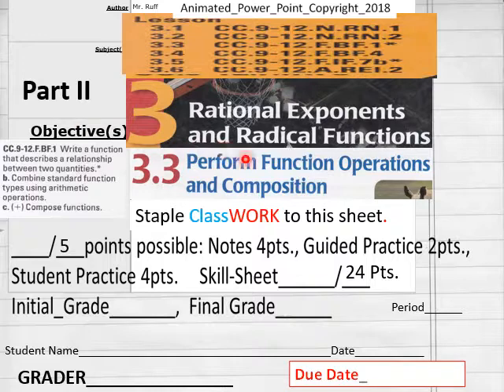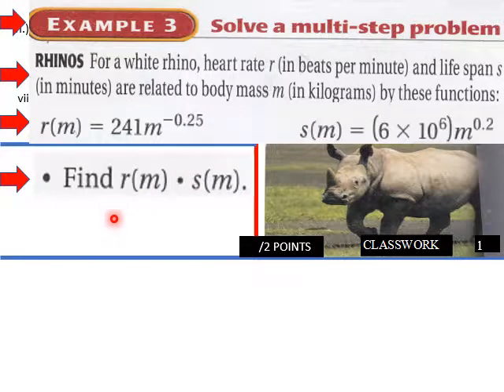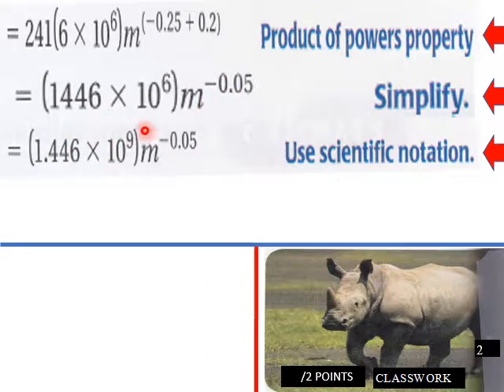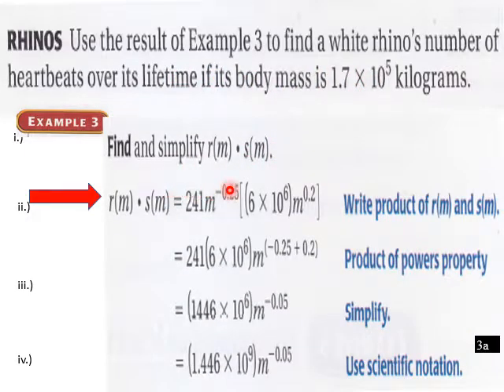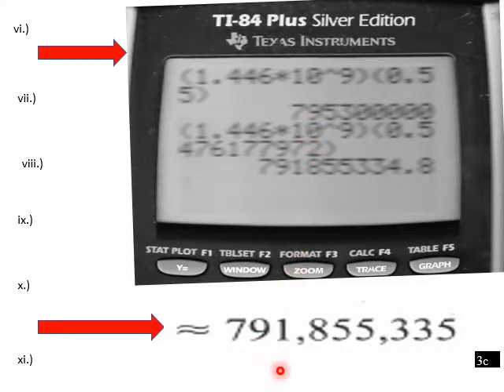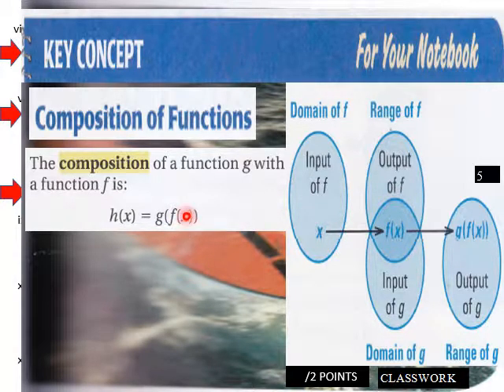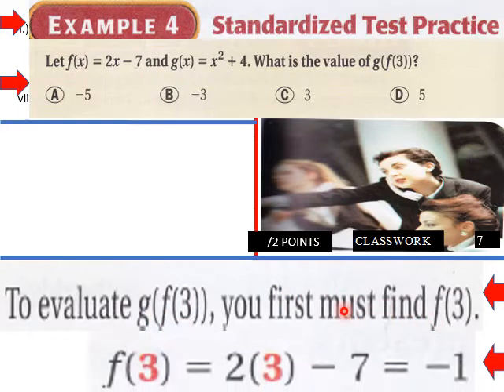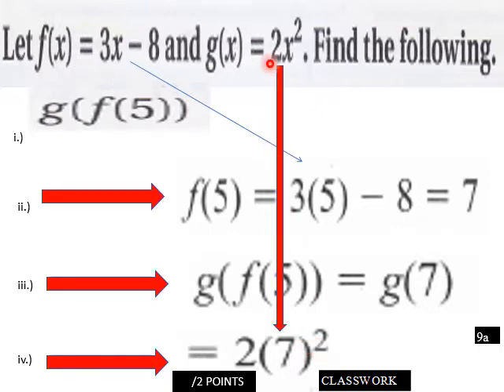alg 2 3 3 L V Perform Function Operations and Composition Pt 2